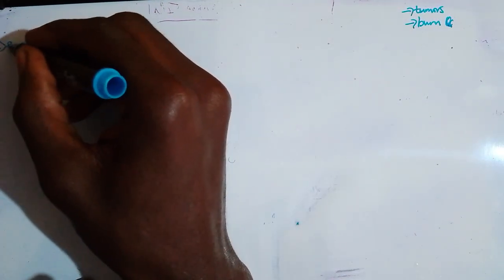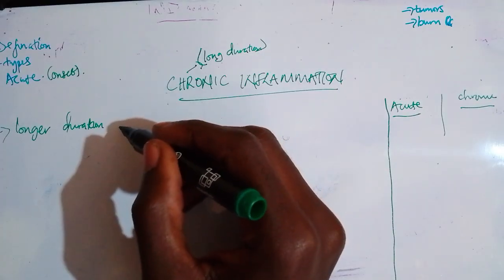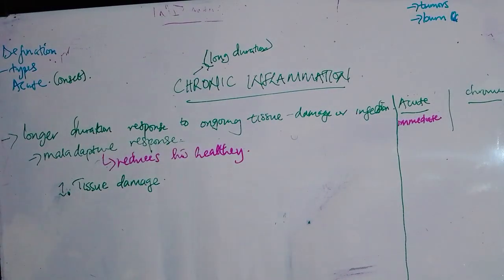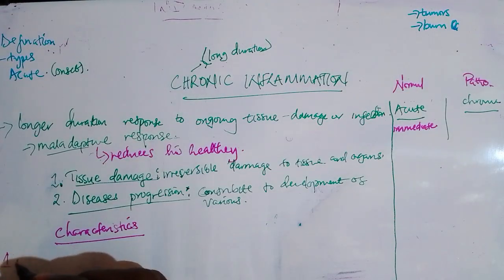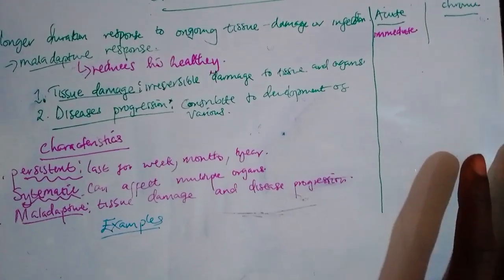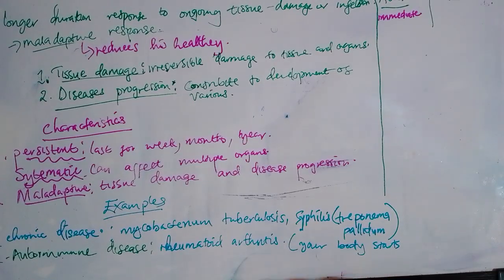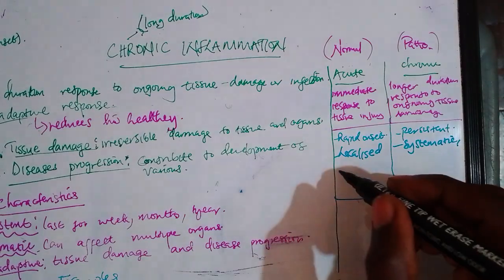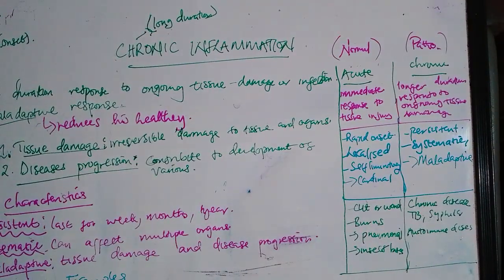Med&Serg: Acute vs Chronic Inflammation Simplified | High-Yield Revision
Did you know that inflammation can sometimes last for months or even years? 🤔 In this video, we explore chronic inflammation, a long-term immune response that occurs when the body is unable to completely remove the cause of injury or infection.
Learn how chronic inflammation develops, the cells involved, and its effects on body tissues. We also discuss common causes such as persistent infections, autoimmune diseases, prolonged exposure to irritants, and lifestyle factors. Understanding chronic inflammation is important because it is linked to many diseases, including heart disease, diabetes, and arthritis.
Your support helps the channel grow and allows us to create more high-quality educational content for students across Zambia and beyond!